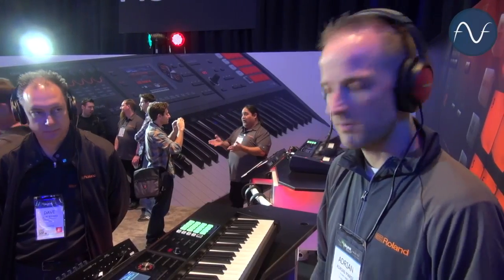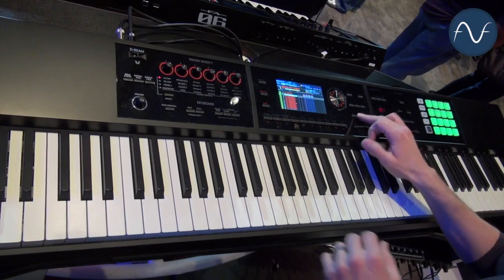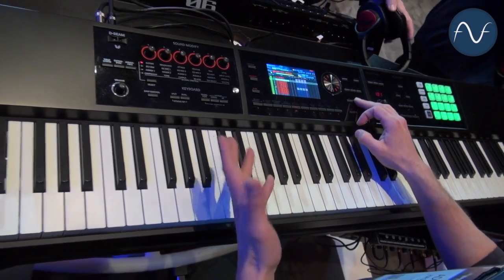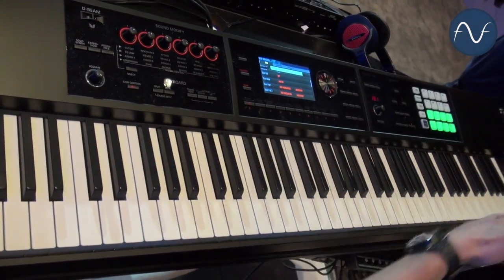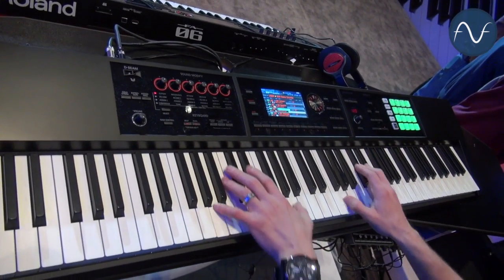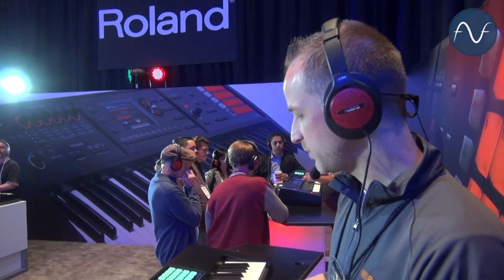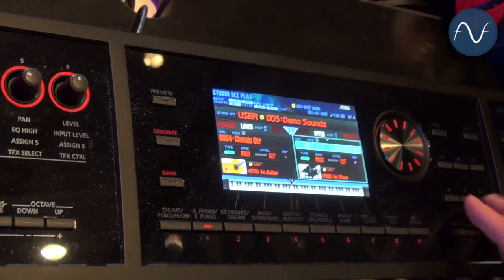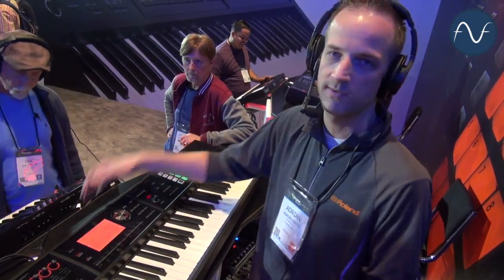[NAMM] Roland FA-08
Here's a presentation of the new Roland FA-08 at the NAMM Show 2014. -